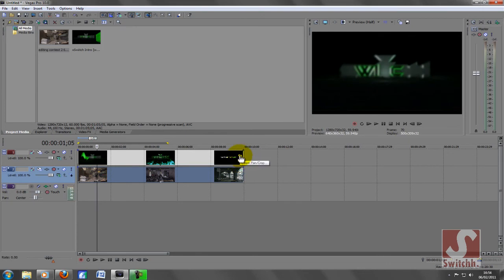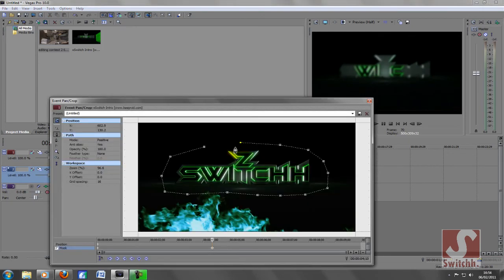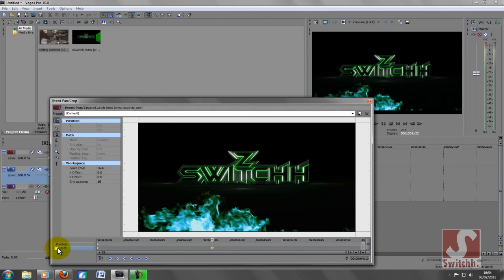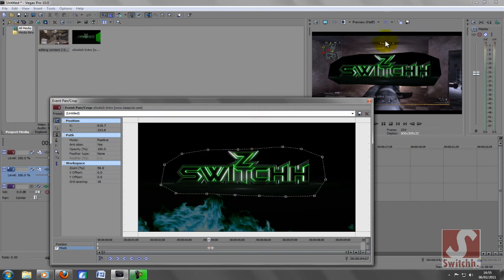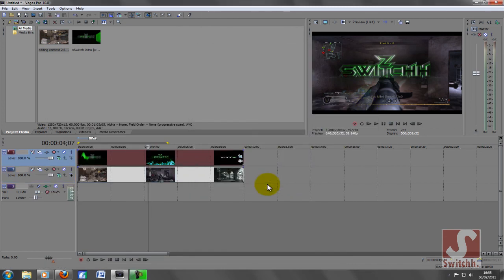How to mask a intro over gameplay tutorial - Sony Vegas 9/10 (HD)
Bored today so I done this :) Just a quick and helpfull tut. If you still don't know what is does watch this:

-Joe